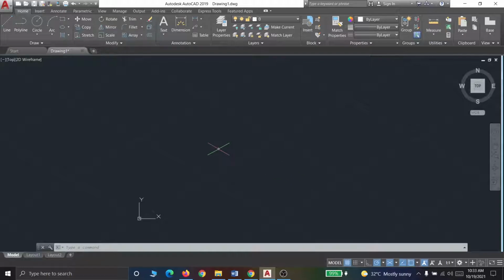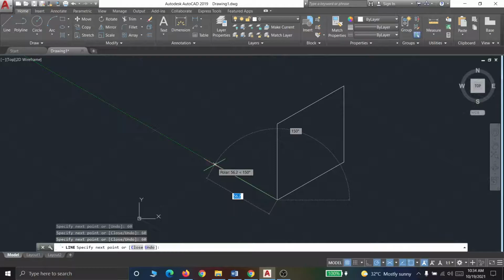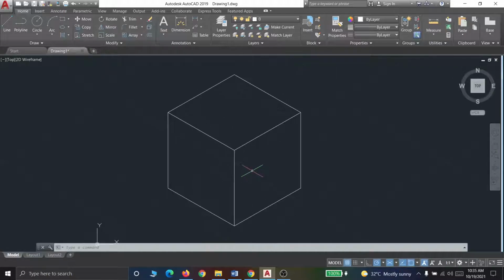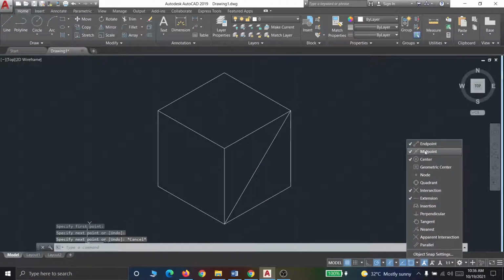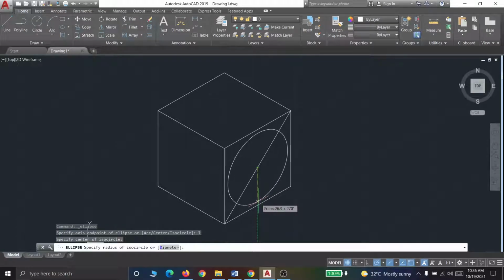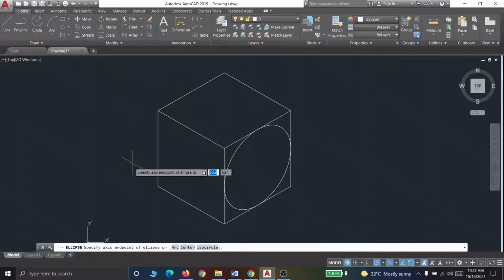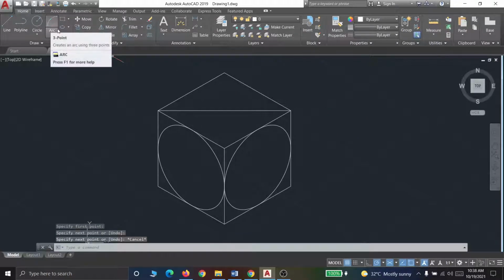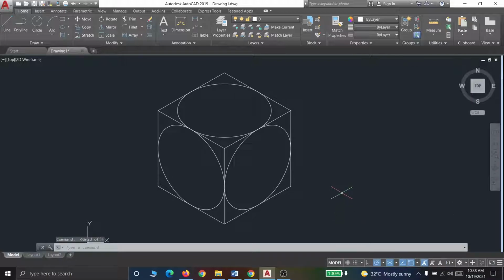Constructing Isometric Circle using AutoCAD